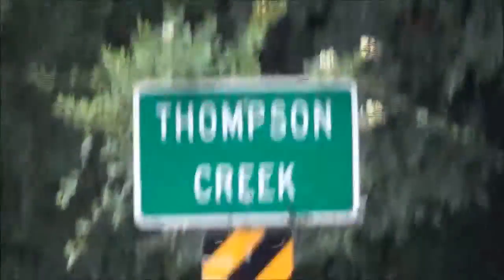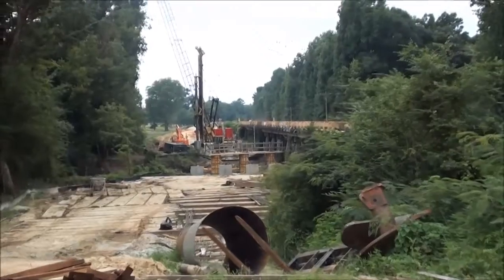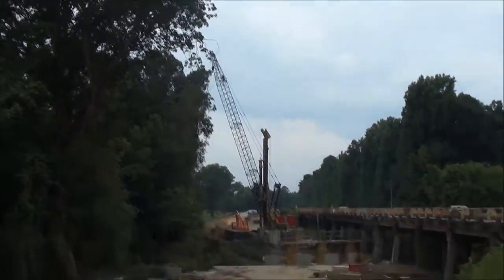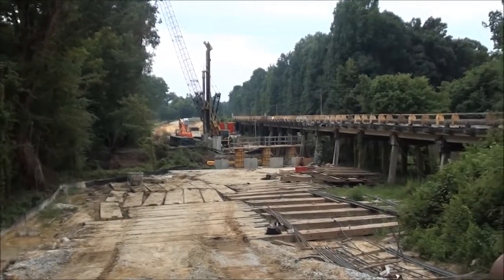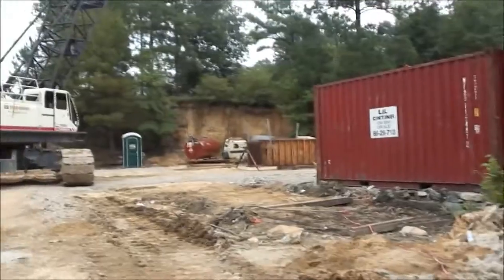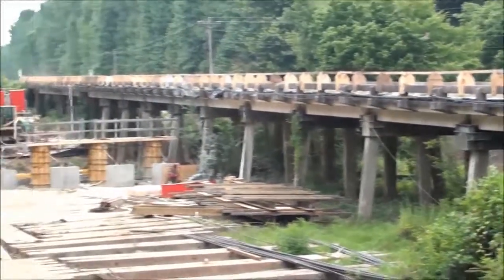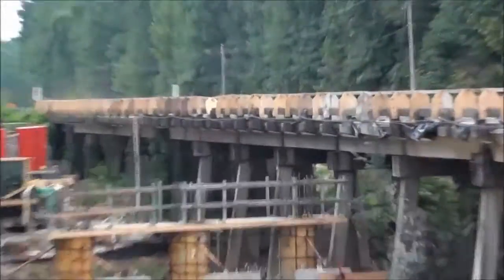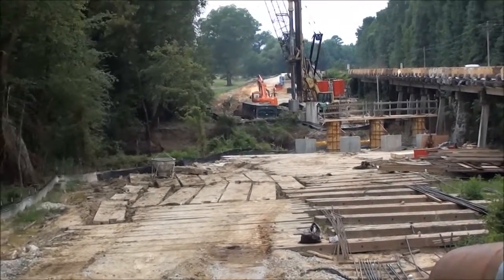Thompson Creek Bridge Rebuild Chesterfield County SC!!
See How They Are REBUILDING THIS BRIDGE!!  FUTURE GENERATIONS CAN SEE WHAT WAS DONE AS IT WAS BEING BUILT!